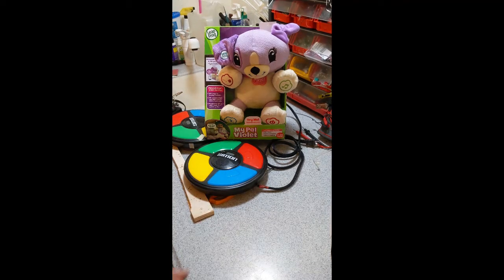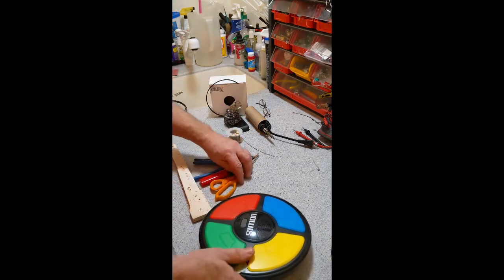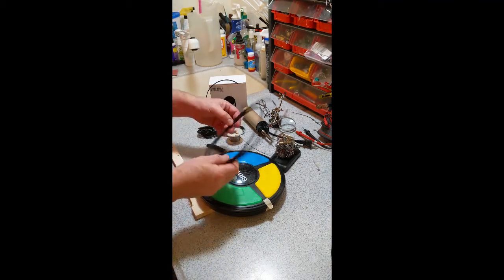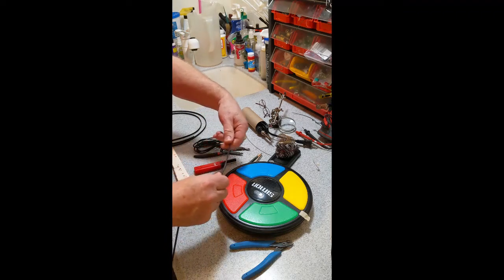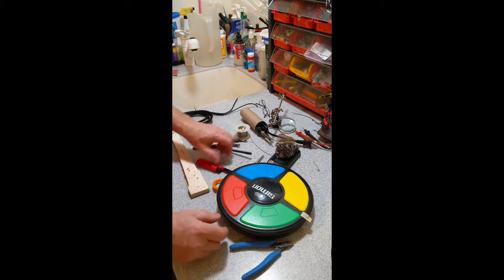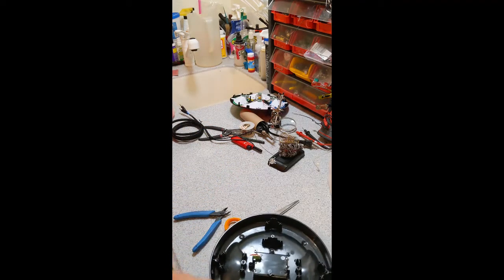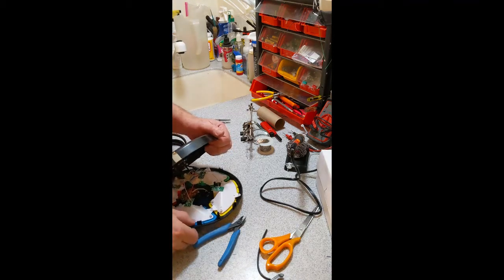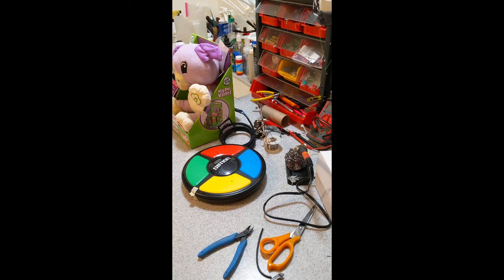Santa’s Switch Adapted Toys - Simon game modified to use with My Pal Violet- Special Needs children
Simon Modification

Another modification for expanding the toys available for special needs children and others.

Here we take an off the shelf Simon game and convert it to a 4 button controller for those toys with multiple functions. This one will be matched with a My Pal Violet or possibly a My Pal Scout

Materials are one Simon game and two 6’ 3.5mm stereo extension cables.

1/4" Braided sleeve optional.

For entertainment value only.

Santa’s Switch Adapted Toys.